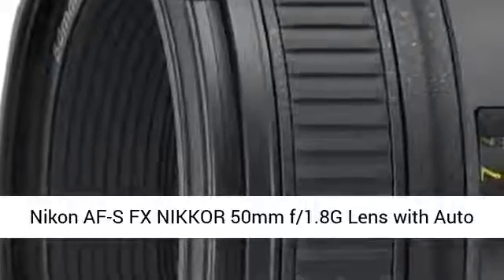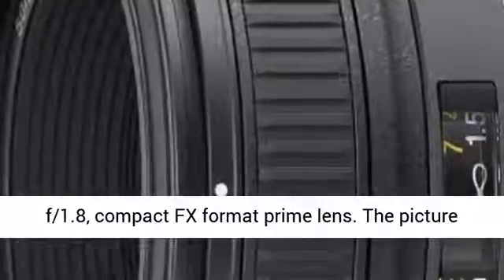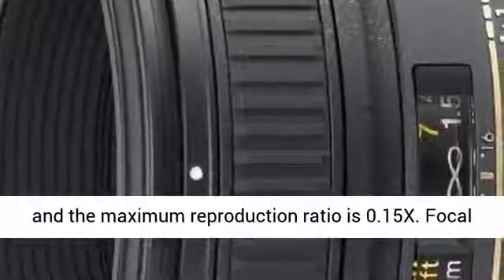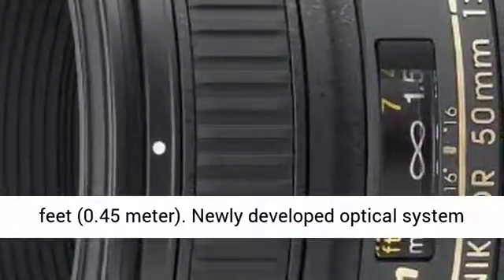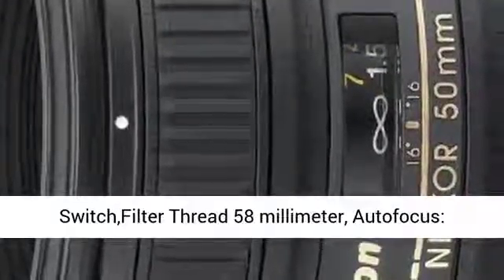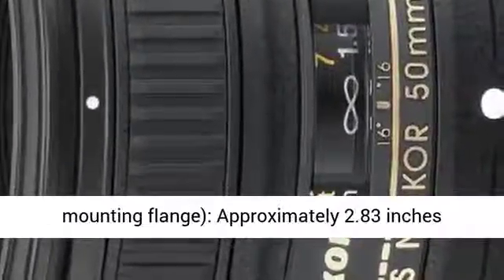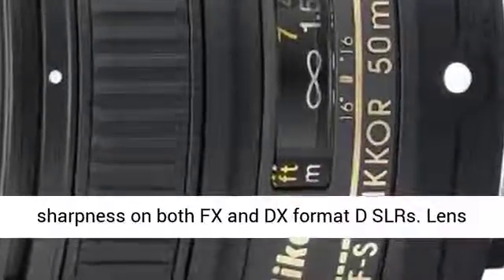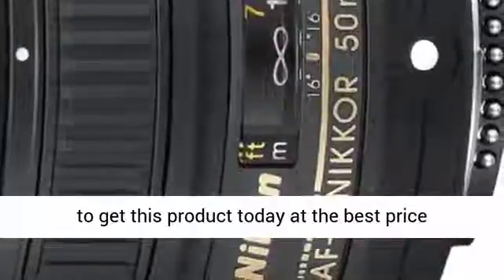Nikon AF-S Nikkor 50mm f/1.8G Lens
Click here for best price :

Fast, upgraded f/1.8, compact FX format prime lens. The picture angle with 35 millimeter (135) format is 47 degree and the maximum reproduction ratio is 0.15X
Focal length 50 millimeter, minimum focus distance 1.48 feet (0.45 meter)
Newly developed optical system with aspherical lens element, exclusive Nikon silent wave motor (SWM)
M/a focus mode switch, filter thread 58 millimeter, autofocus: Yes. Dimensions (approx.) (from the camera lens mounting flange): Approximately 2.83 inches diameter x 2.01 inches
Optimized for edge to edge sharpness on both fx and dx format d SLRS
Lens not zoomable

Best Price